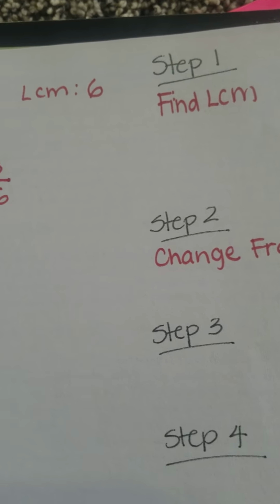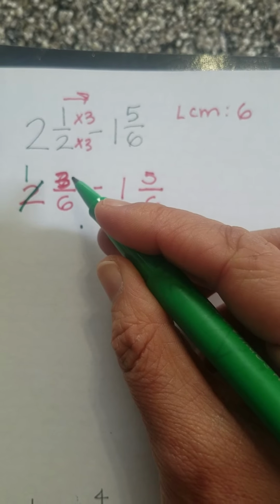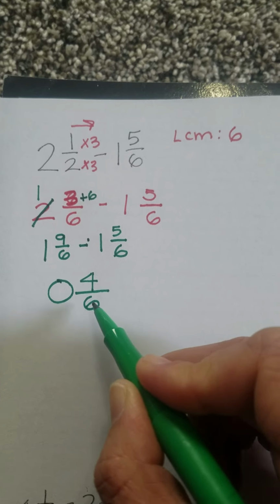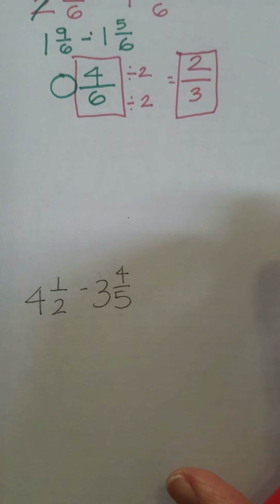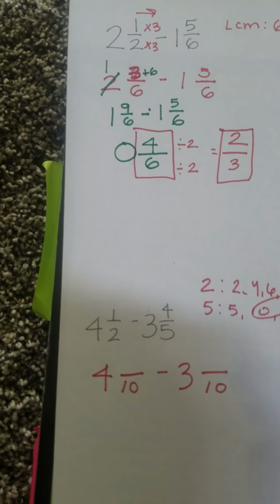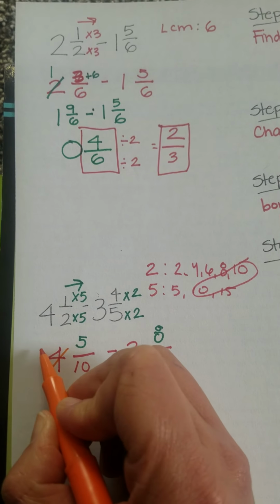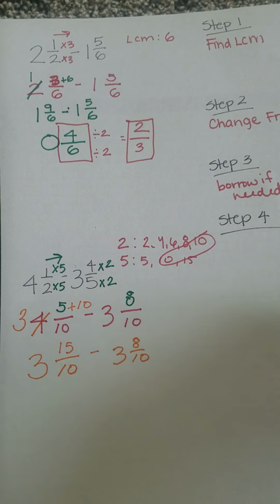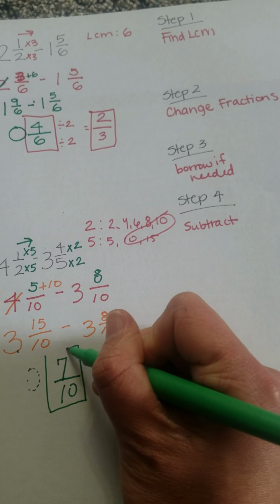Renaming with Subtraction ( video 1)